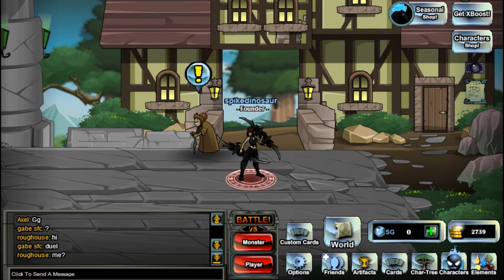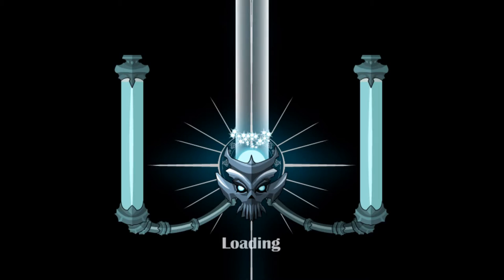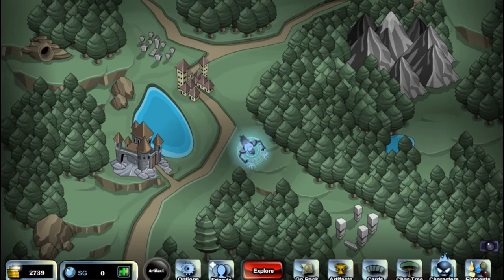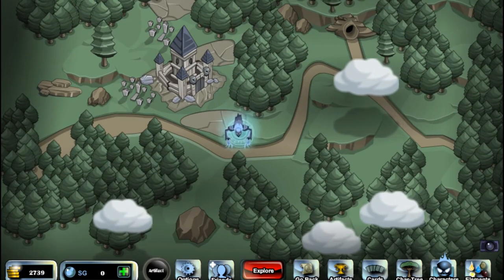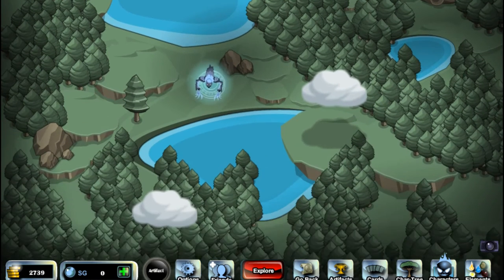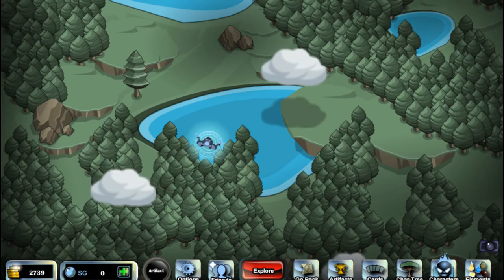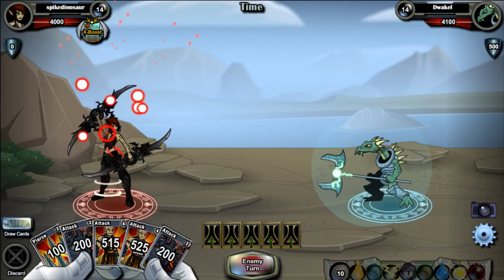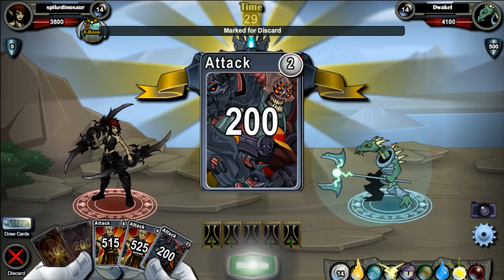=Oversoul= DWAKEL Location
I'm not sure what happened with my Audio lol.

In addition to all "Support" links, please provide the following in the description of your video:

●"The content in this video is of the video game "Minecraft", The creators/copyright holders allow its users to do what they please when it comes to making videos of this game as stated in the following quote: "You're free to do whatever you want with screenshots and videos of the game" seen

TAGS! (Do not read!)
minecraft minigames minigames hunger
hunger games Minecraft
Lets play letsplay
let,etho
bdoubleo100
bdoubleocaptain
captainsparkles
captiansparkles
captainsparklez
captiansparklez
Guude
guudeboulderfist
pause pauseunpause
uhc
ultr,hardcore
hc
ultra
syndicate
thesyndicateproject
today
the minecraft project
theminecraftproject
the
project
tutorial
mod
mods
moderators
modz
need
op
looking
for
operator
whitelist
how
to
server
free
hostaccount,
alt
,alts list
passwords
name
password
hack
accounts
change
name
erikbMC
M C
minecrft
gen
topmass
minecrafted
pimp
my,
texture
pack
pvp,
server
hosts
hosting
no
payment
skins
gfx
artist
graphics
background
banner
logo
speedart
sky does
skydoesminecraft
chimney swift 11
chimneyswift
chimneyswift11
sethbling
seth
bling
m,map
download
maps
adventure
adventures
super
hostile
vecz
vex
kule
dude